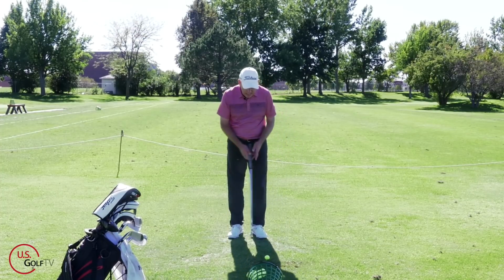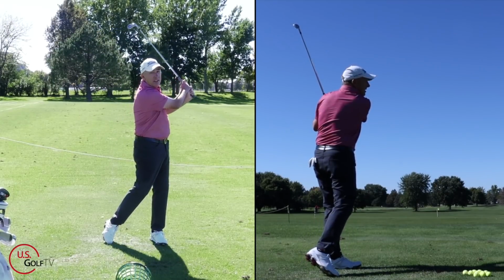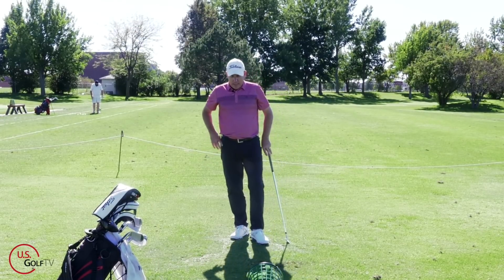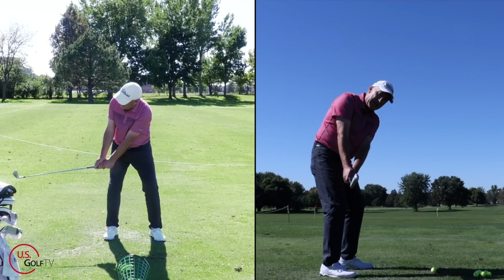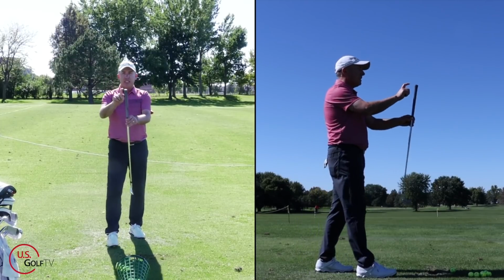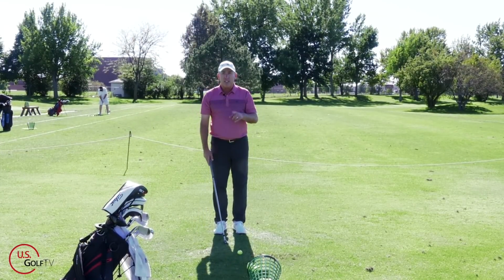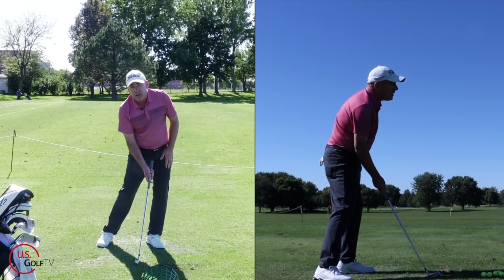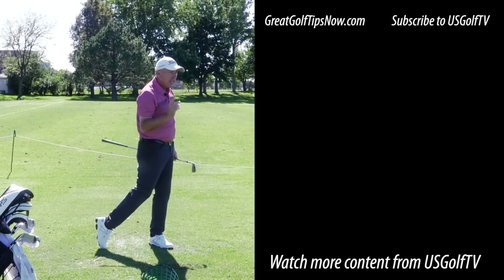3 Major Golf Swing Faults and Fixes - KEEP IT SIMPLE!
There are thousands of golf swing faults and fixes, depending on the person swinging the club.  We've narrowed it down to 3 main golf swing faults, and give you 3 simple golf swing fixes to have you playing your best golf with an easy golf swing!